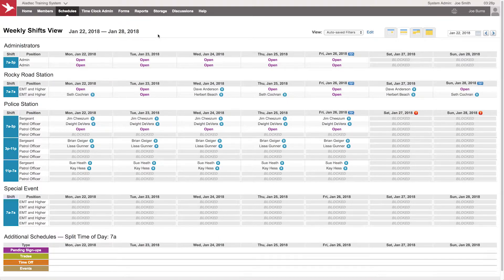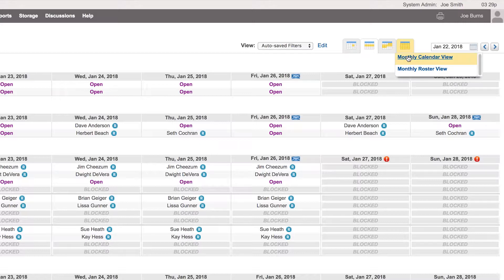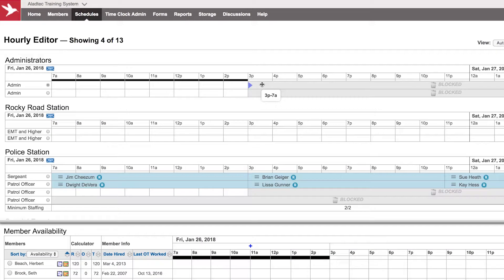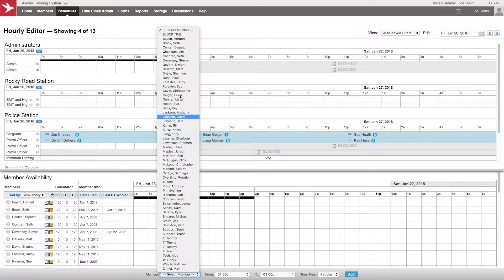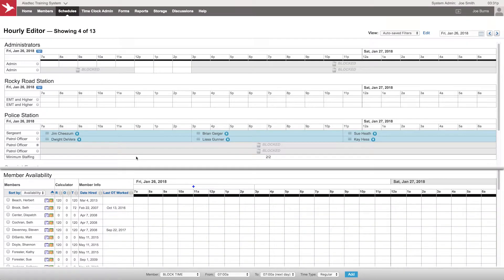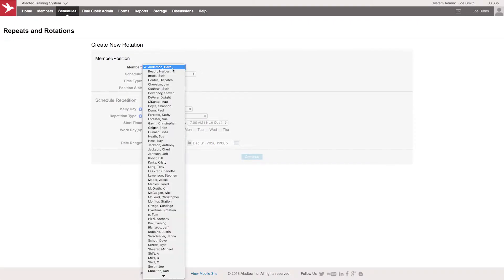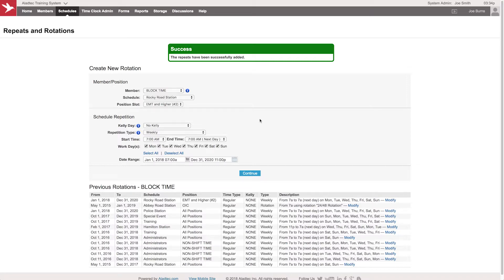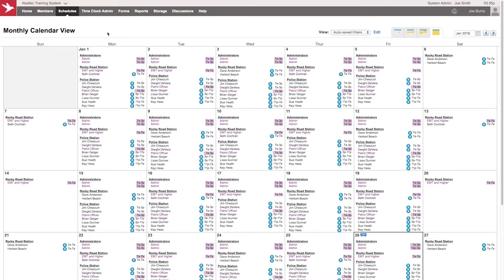Block Time Overview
This tutorial covers the Block Time feature in Aladtec Online Workforce Management and Employee Scheduling Software.